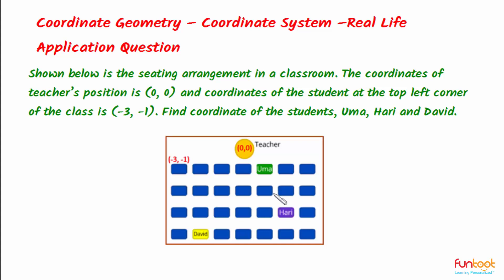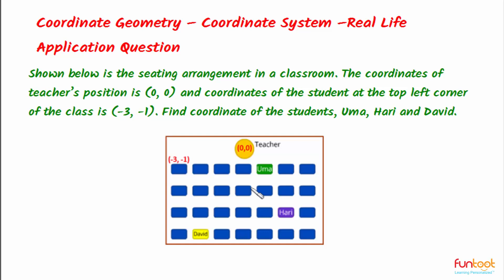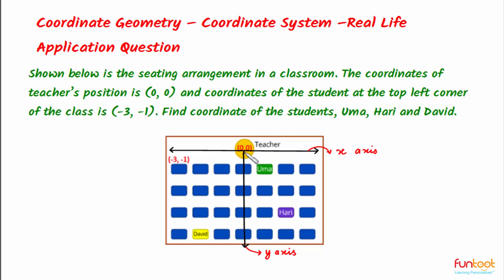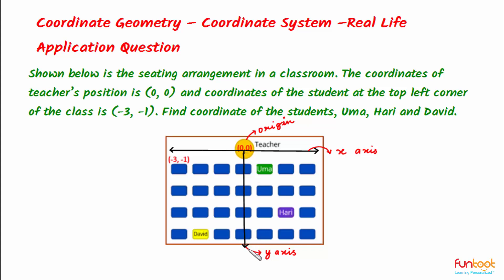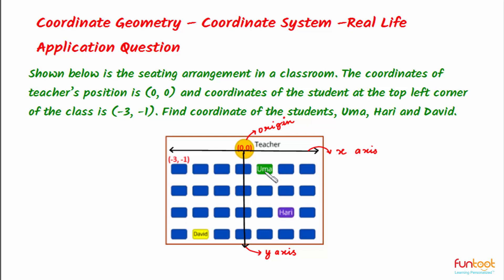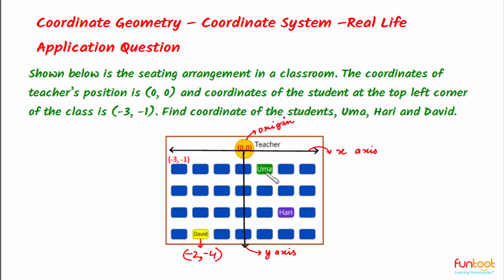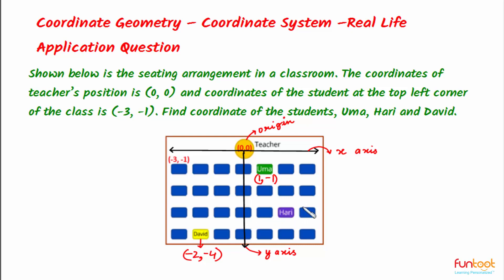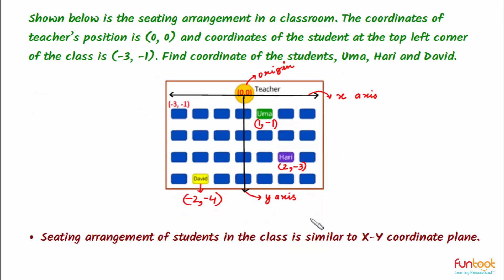Real Life Applications - Applications of Coordinate Geometry- Application Question 1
Topic: Applications of Coordinate Geometry
Subject: Mathematics
Grade: IX

This video explains how to model X-Y coordinate system based on the real life context of seating arrangements of a classroom. This topic is useful for students studying in CBSE, ICSE and International Boards.